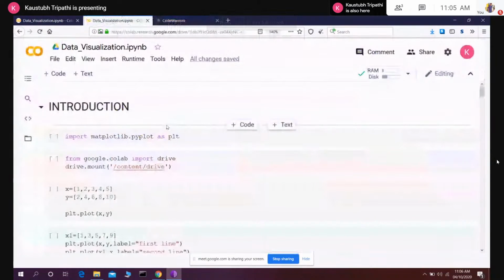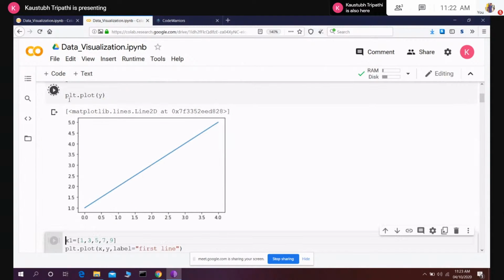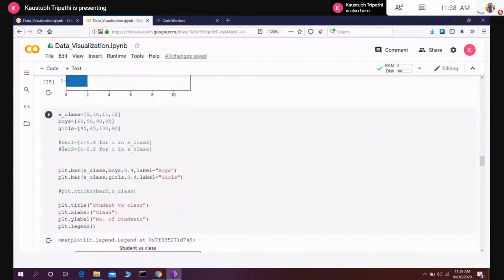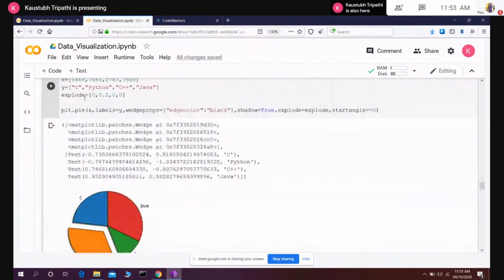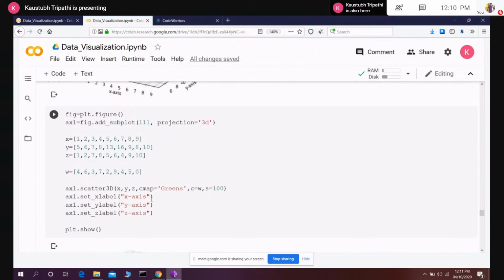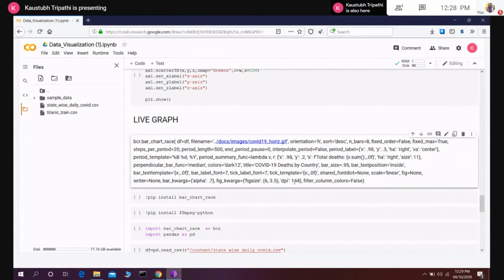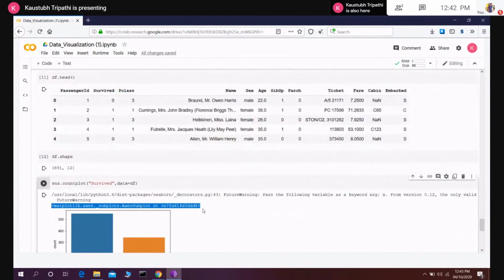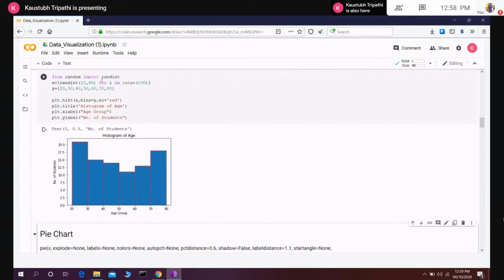DATA VISUALIZATION for Machine Learning | Free Workshop | Code Warriors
Hello Coders!! 🤩
Are you one of the tech geeks and want to Kickstart your Data Visualization for Machine Learning journey? 🥳
With the motive of giving you all the best knowledge, we have curated yet another interesting and amazing webinar session on DATA VISUALIZATION for Machine Learning which includes the following topics -

What you'll learn in this Workshop:
1.) Introduction of Matplotlib
2.) Types of Graphs
3.) Customization of Graphs
4.) Object-Oriented feature
5.) 2D Graphs
6.) 3D Graphs
7.) Live Graphs
8.) Visualization of data

Certification of participation will be provided.
To learn from the best and bring in you the best join the session mentored by Mr. Kaustubh Tripathi.
Let's behold and spectate excellence. 🌟